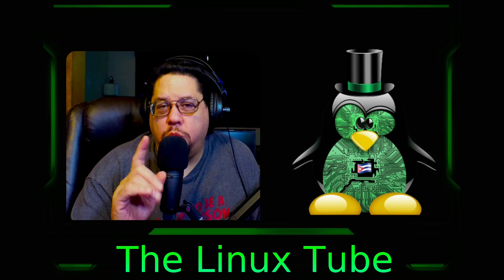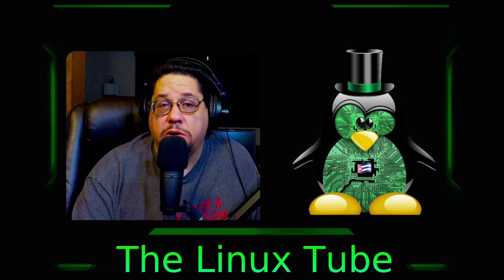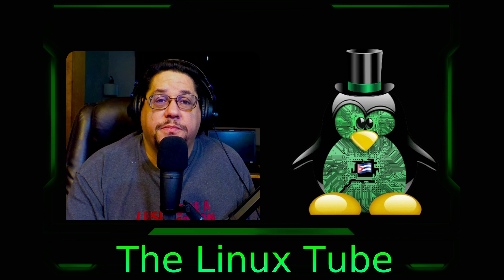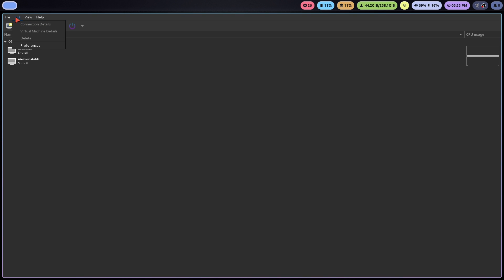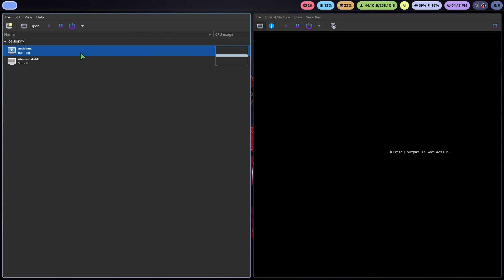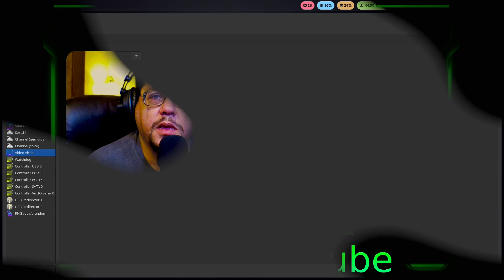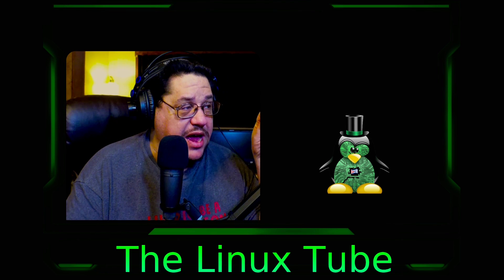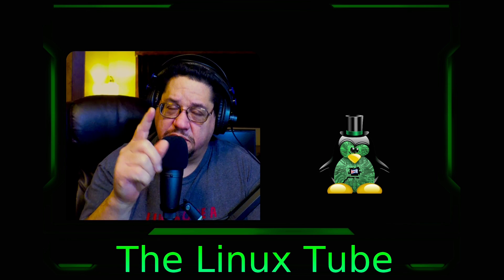QEMU/KVM vs VirtualBox: Which Is The Best Choice To Use?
Have you been wondering which virtualization software is best for you: QEMU/KVM or VirtualBox? Watch this video to find out now! We break down the pros and cons of each one and explain which one is the best choice for your needs.

### Show Links ###

### Channel Links ###